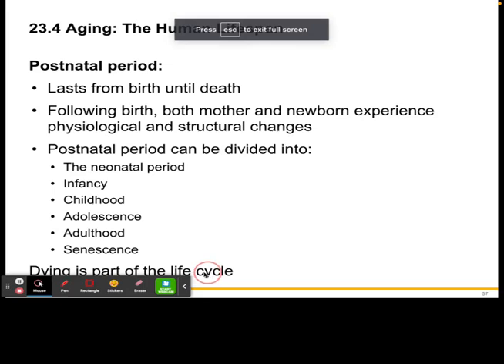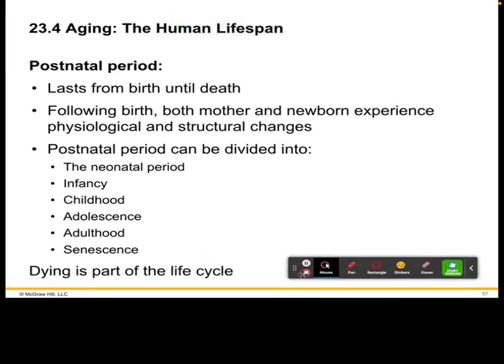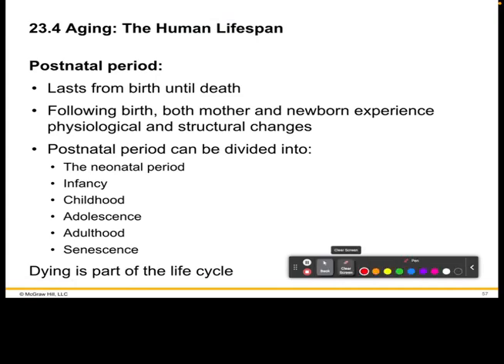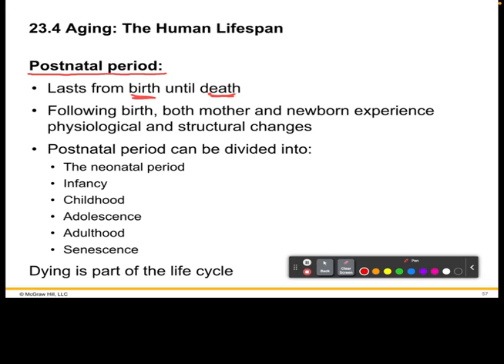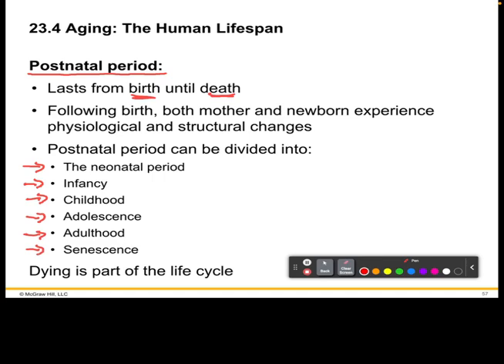Ch23 17 Aging Postnatal Period